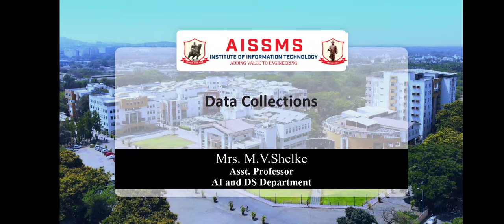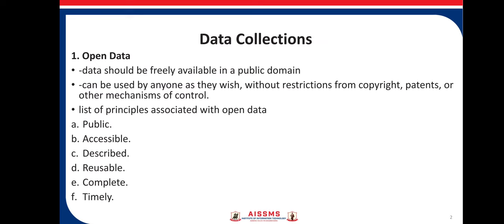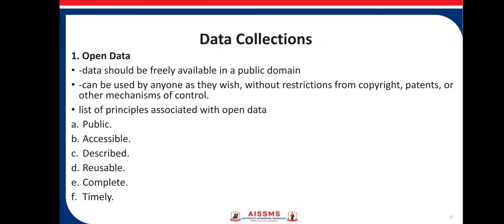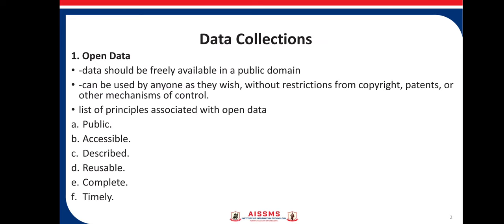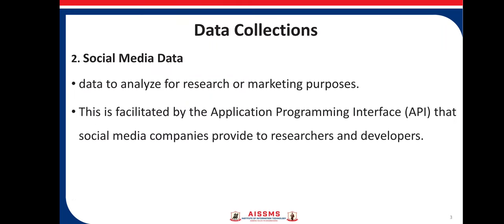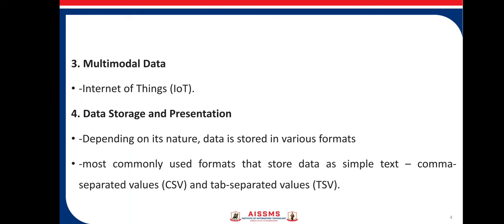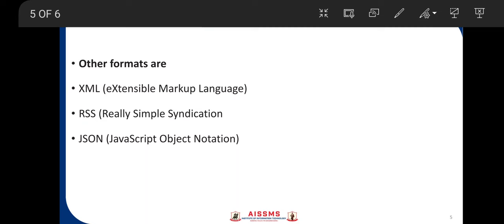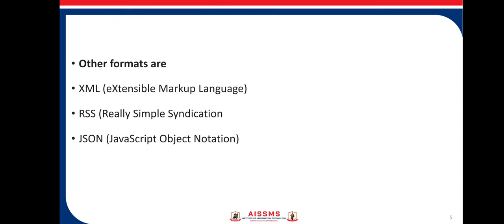Data Collection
Video by- Mrs.M.V.Shelke
Title of the video – Data Collection
Description – There are many places online to look for sets or collections of data. Here are some of those sources.
- Open Data
- Social Media Data
- Multimodal Data
- Data Storage and Presentation